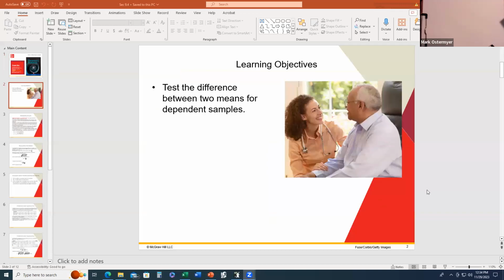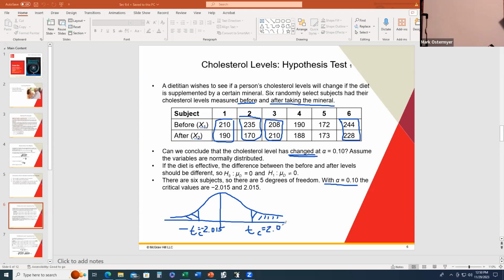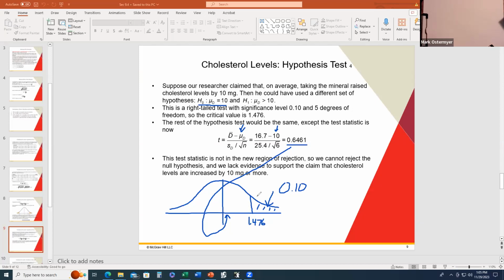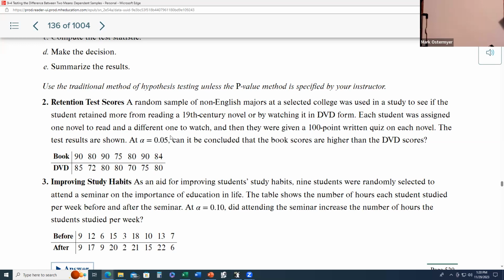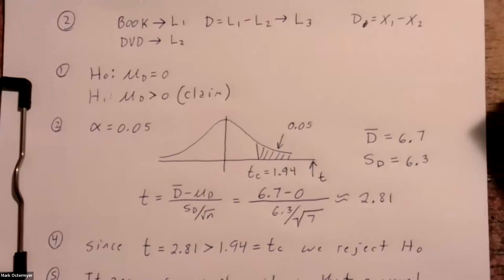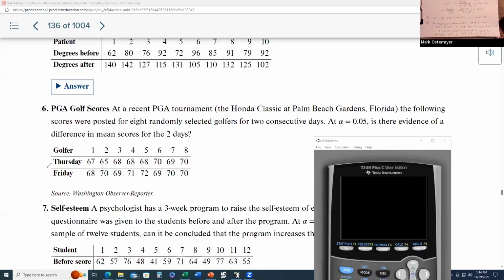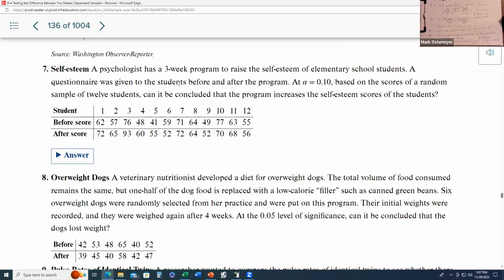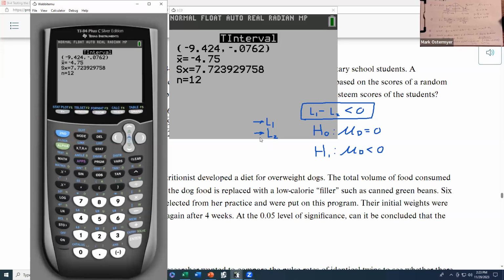GMT20231129 173429 Recording 1920x1080